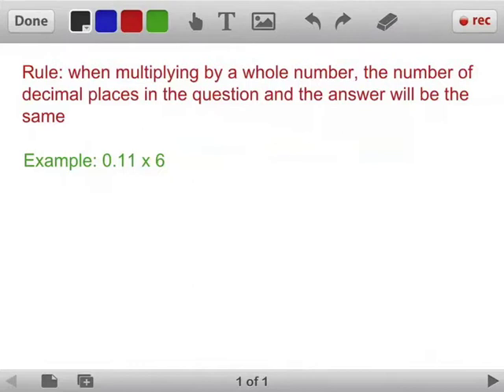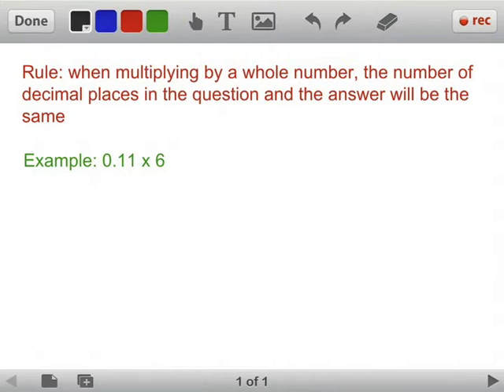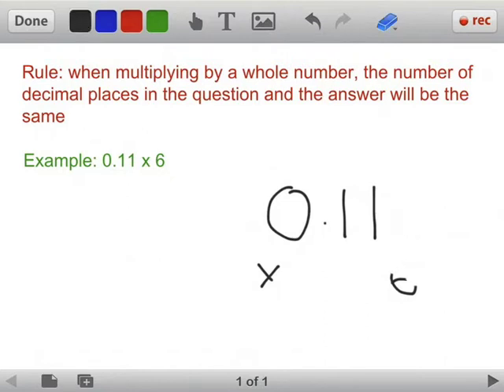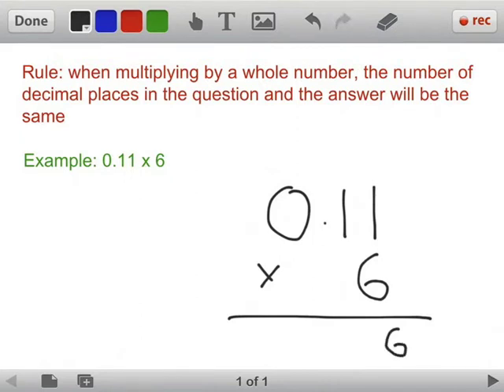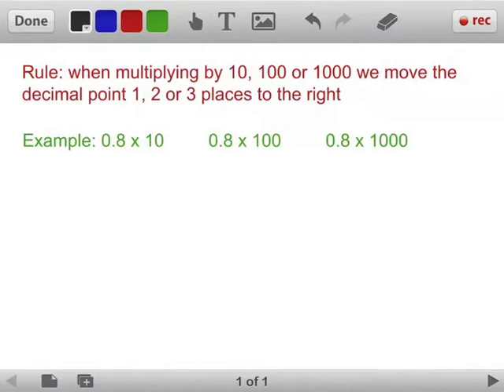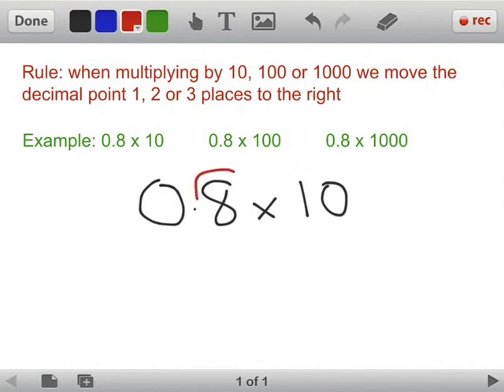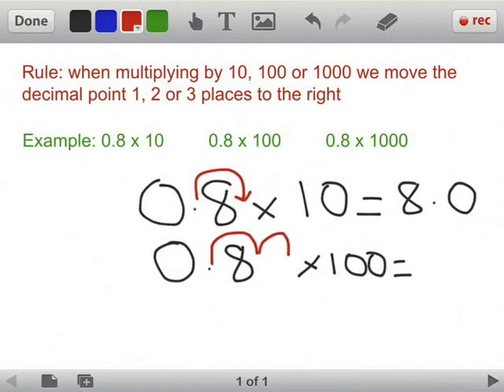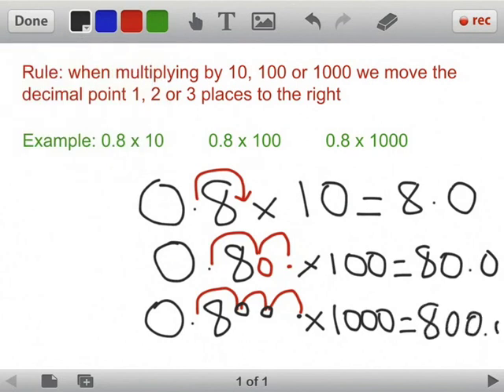Year 7 Decimals: Multiplying by Whole Numbers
Multiplying decimals by whole numbers (including 10, 100's and 1000's)